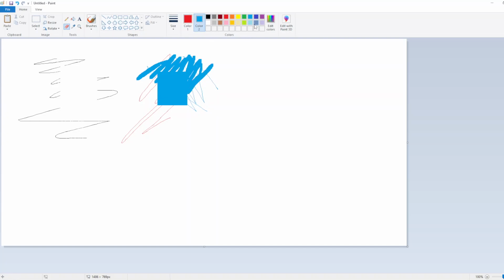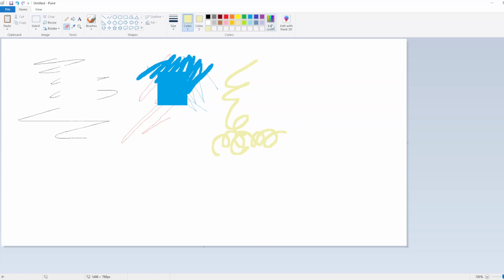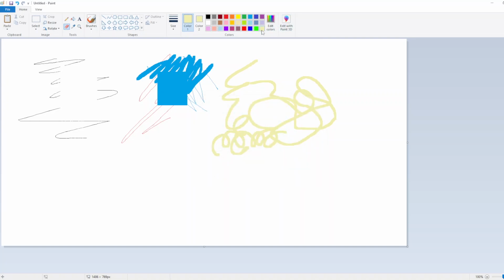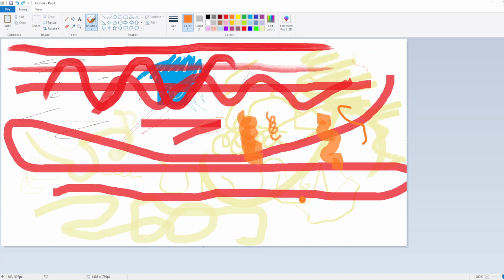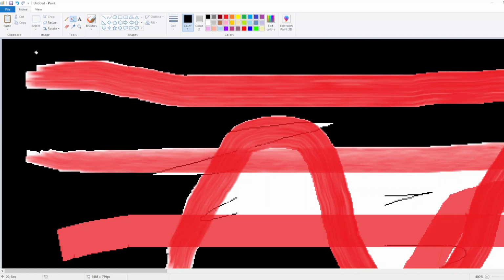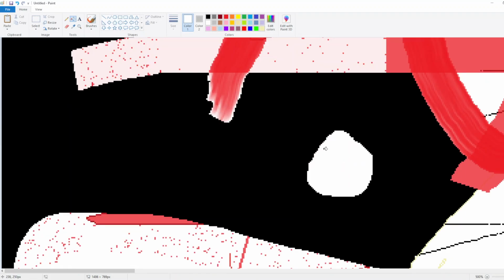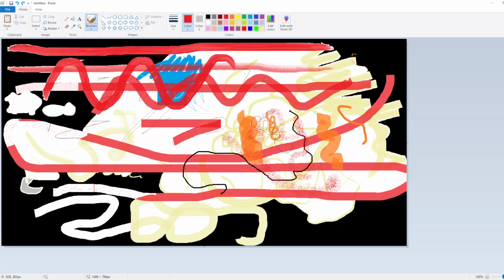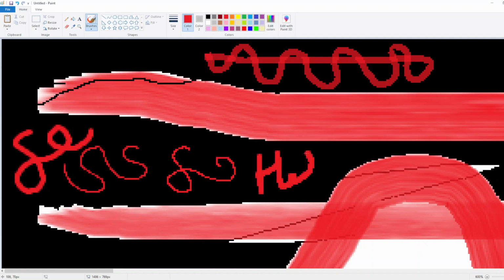MS Paint Tutorial 1# - Colors and Brushes